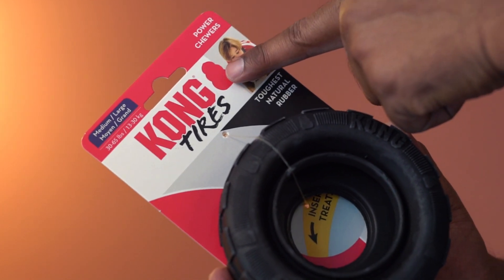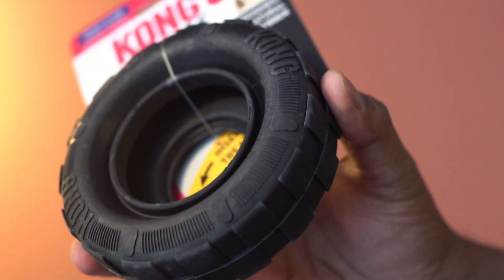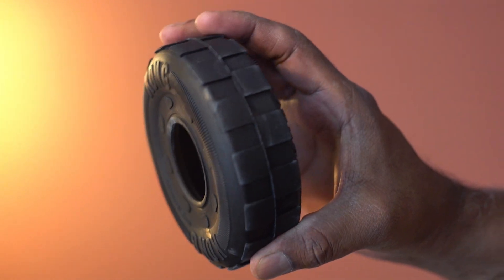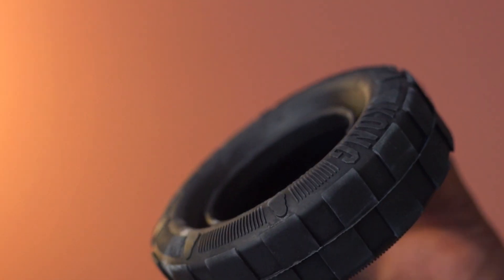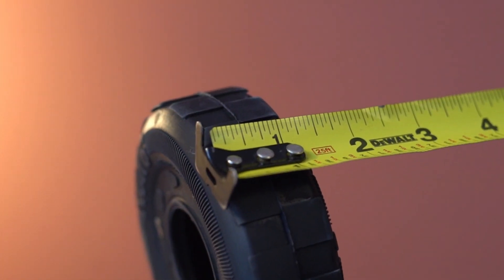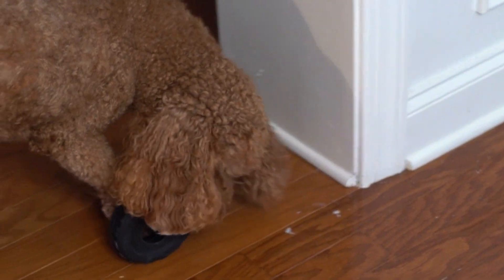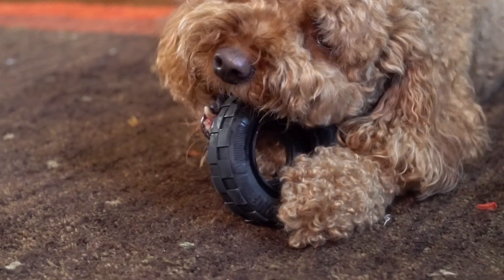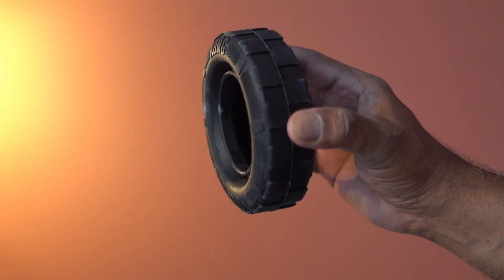Overview & DEMO: KONG Extreme Tires - KONG's Most Durable Natural Rubber Chew & Fetch Toy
Here are a few more highly recommended Dog Toys:

KONG Ring - Natural Rubber Ring Toy
*Commissioned Link

KONG Goodie Bone - Classic Durable Natural Rubber Dog Bone
*Commissioned Link

Benebone Medium 4-Pack Dog Chew Toys for Aggressive Chewers
*Commissioned Link

Hartz Chew 'n Clean Tuff Bone Tough Dog Chew Toy
*Commissioned Link

Nylabone Power Chew Classic Bone Chew Toy for Dogs
*Commissioned Link